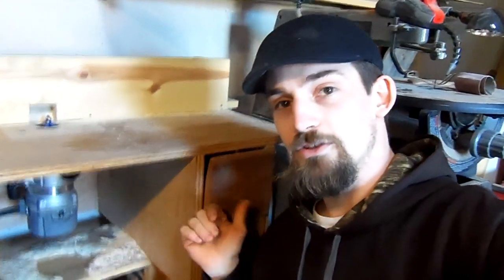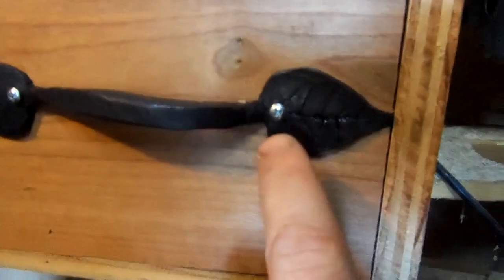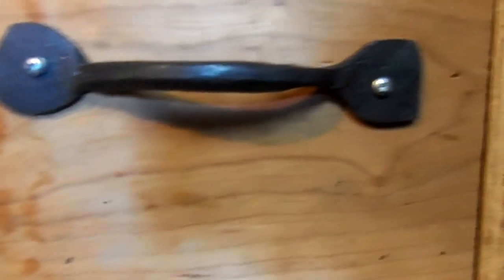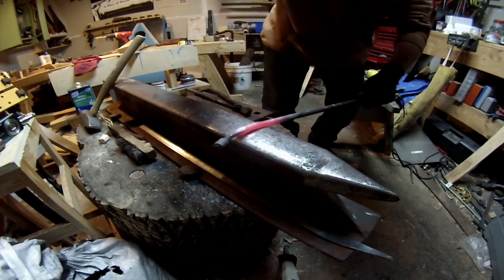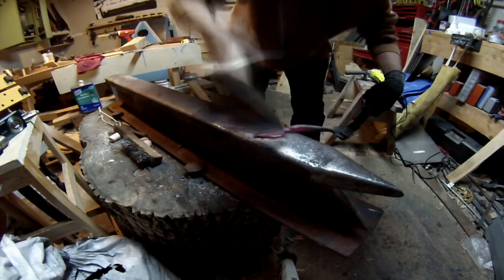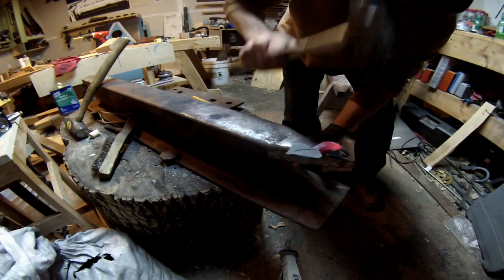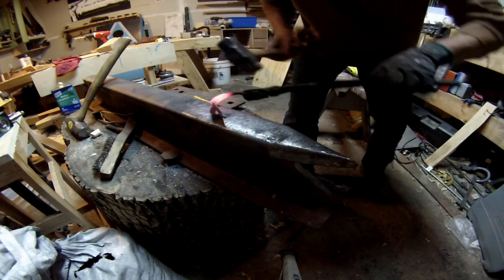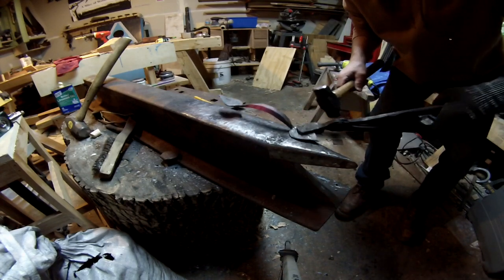Hand Forged Drawer Pulls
I've been needing drawer pulls on my router table for a while now. I finally decided to make it a project. These are really easy to make and any one with a heat source can make these.